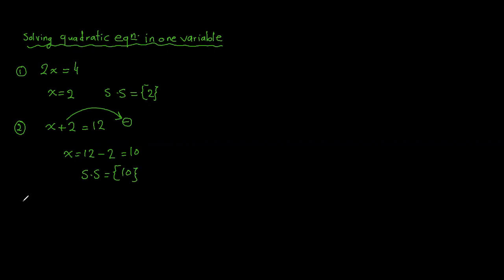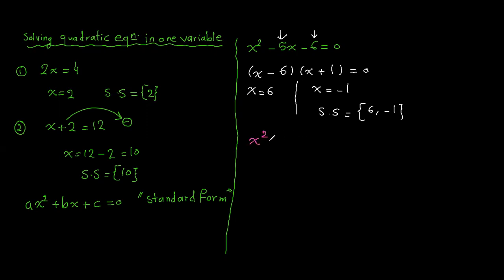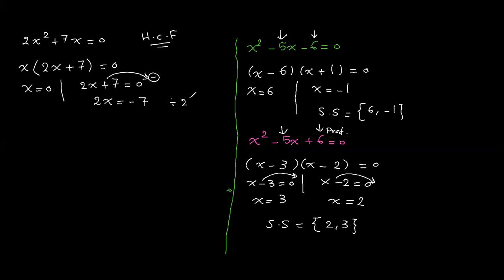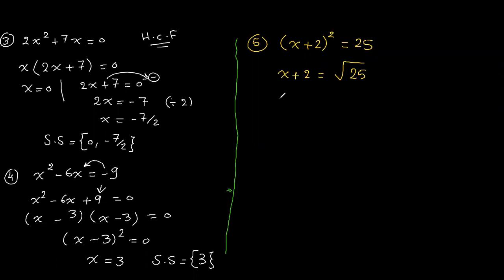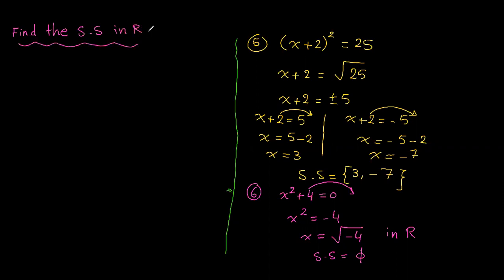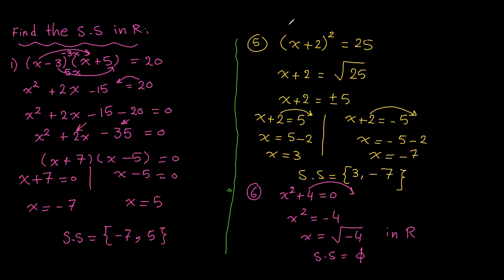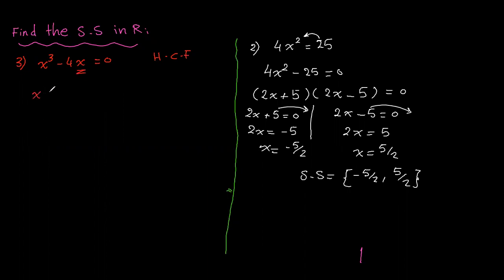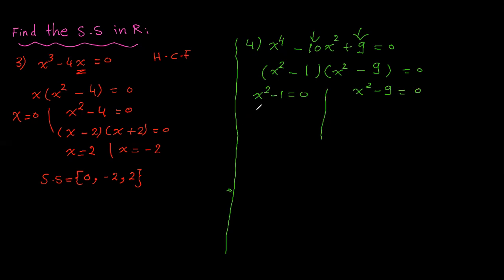Solving quadratic equations in one variable